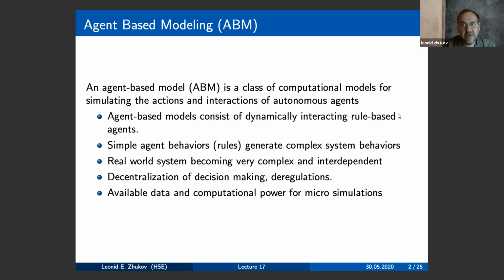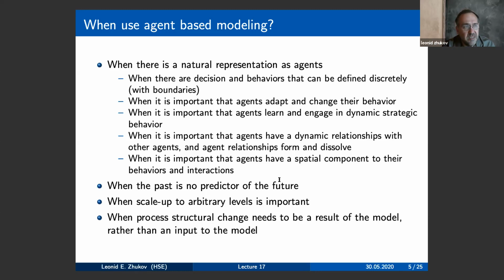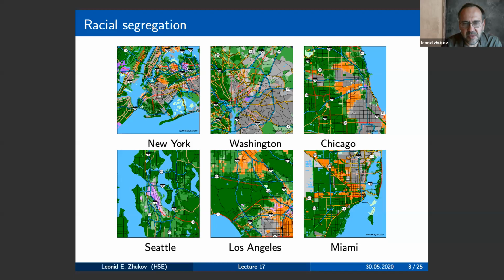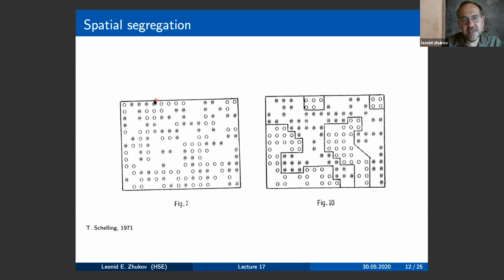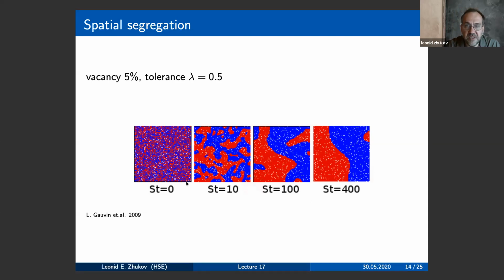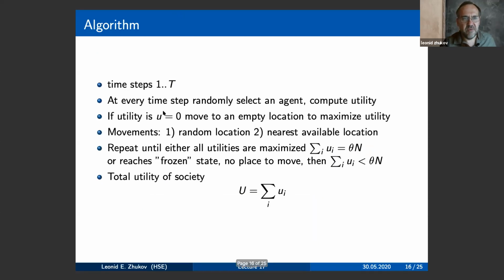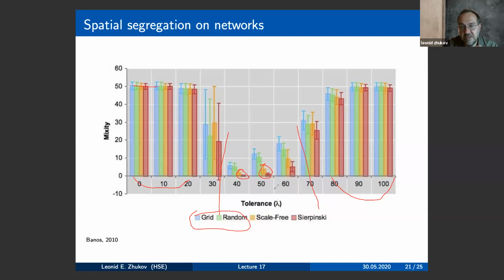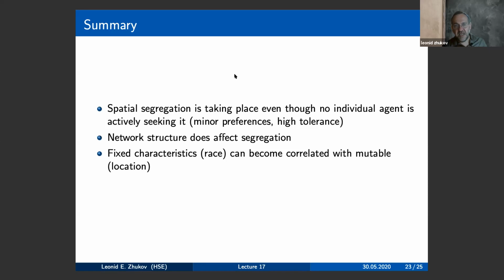Network Science. Lecture17. Agent based modeling. Spatial model of segragation